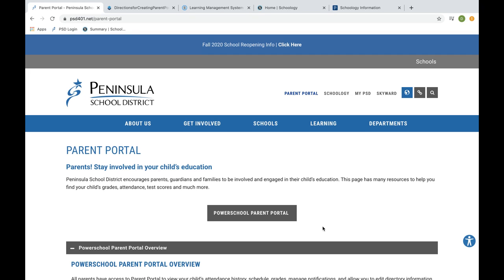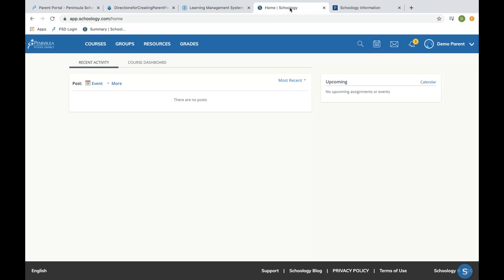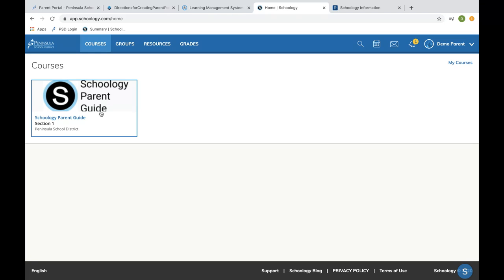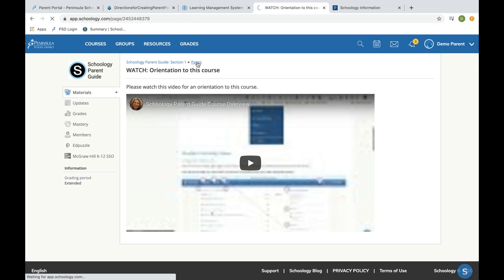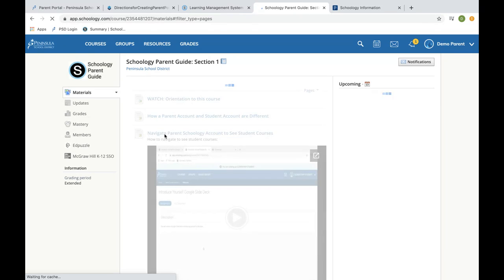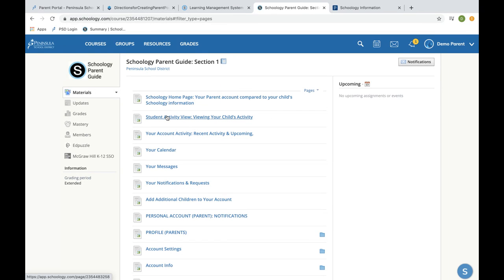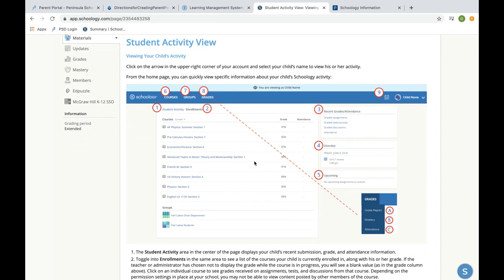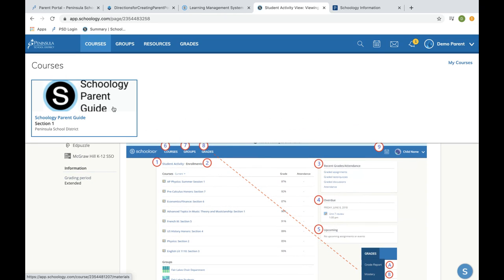Family Supports | Accessing the Schoology Parent Guide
This video provides an introduction the Schoology Parent Guide course created by the Department of Learning and Innovation specifically to support families as learn how to use their Schoology Parent Account.

The video is part our Family Supports resources that support families with education tool resources utilized by Peninsula School District.

for more information and resources.